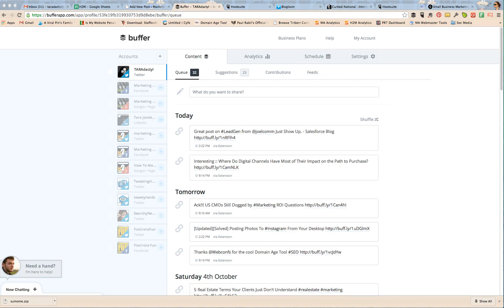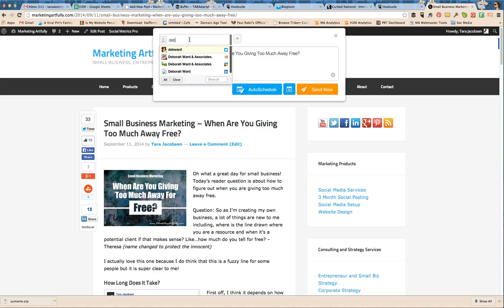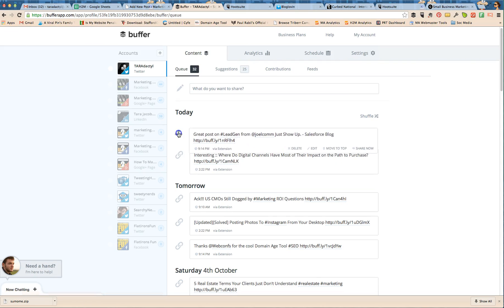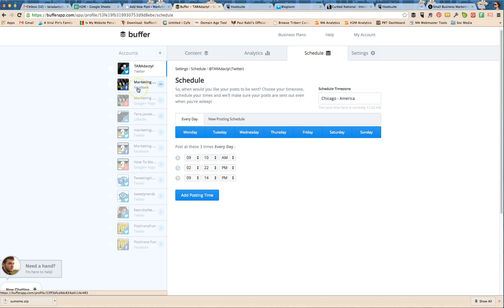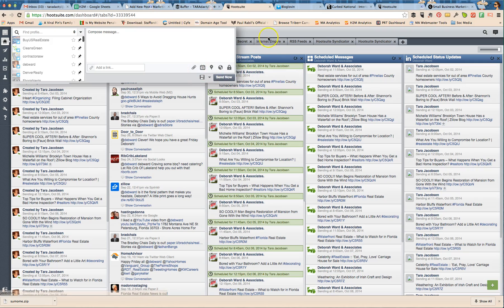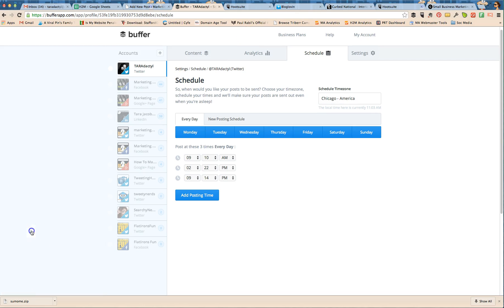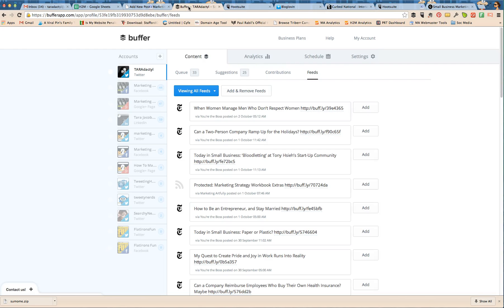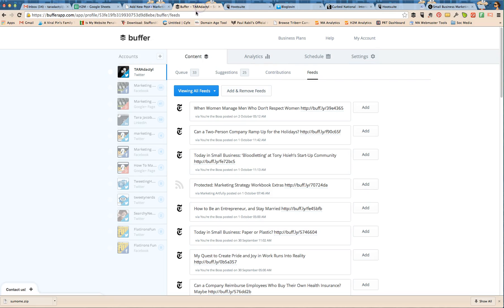Buffer Versus Hootsuite : Social Media Posting Services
Here is my take on each of the two main social media posting platforms that I use daily in my business. In each I break down the Scheduling, Reporting, RSS Feeds and Interactions aspects of each and show the ease or pain of using each.